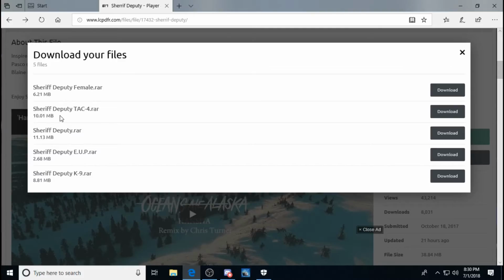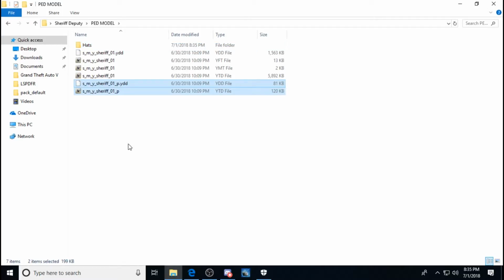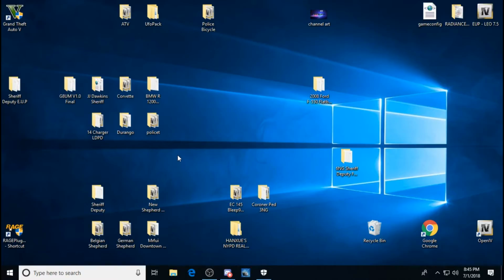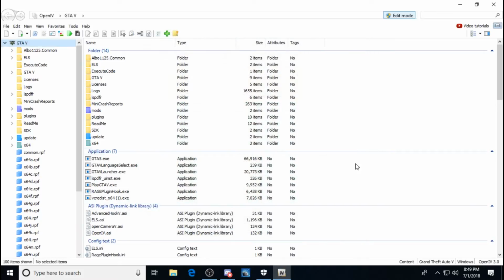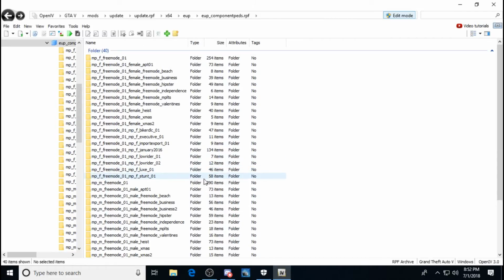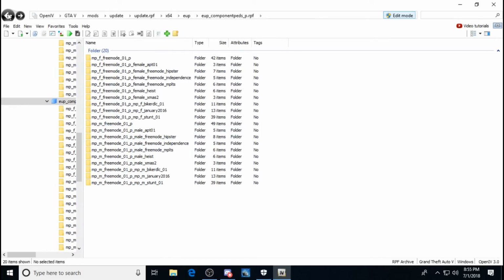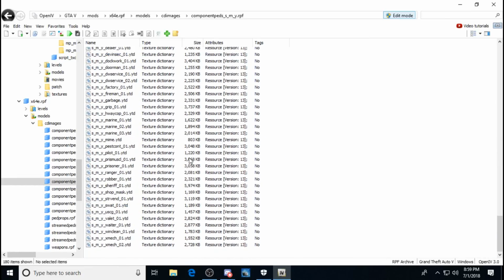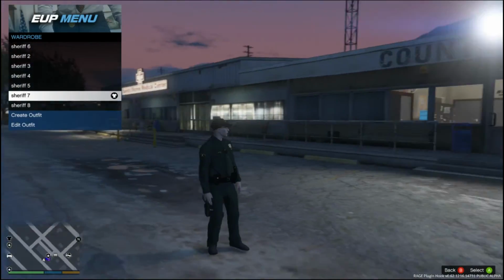LSPDFR How to Install Male Deputy, Hats, & EUP Outfits by TrpCharles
In this tutorial I show step by step how to Install the New Sheriff Deputy & EUP Outfits created by TrpCharles (Pasco County Fl. based) available on his Sheriff Deputy page on the lcpdfr website.

I also have a tutorial showing how to install the Female Sheriff peds; here's a

NOTE: YOU MUST HAVE THE EUP MENU, AND EUP LAW AND ORDER INSTALLED (2 separate downloads and installations) (this will allow you to create a custom character) IN ORDER TO BE ABLE TO USE THE EUP OUTFITS. (I also have a tutorial showing how to install EUP Menu and EUP Law & Order; there is a link below)

NOTICE: You must have a legal copy of GTA V up and running on PC in order to play LSPDFR and use LSPDFR related content. Unless your PC meets the minimum requirements including the minimum required graphics card you will be unable to play GTA V & LSPDFR or will experience performance problems.

IMORTANT NOTICE: Make sure you have the Latest Version of RageNativeUi.dll
And ScriptHookV.dll in your GTA V main/root Directory. IMPORTANT: Native Trainer and all other Trainers are no longer Supported or Recommended. It's Recommended that you use the RagePluginHook Menu (F4 on the Keyboard) which is a built in trainer/menu that does just as much if not more than most Trainers.

IMPORTANT NOTICE:
mods folders become corrupt when something is either installed incorrectly or the file itself is corrupt. If your mods folder becomes corrupt redo your mods folder by deleting everything out of your mods folder so that you have an empty mods folder; next copy your Update folder and paste it into your empty mods folder. This will fix your corrupt mods folder so your game will work again. Remember when you're reinstalling your mods to identify what corrupted it so you don't corrupt it again.